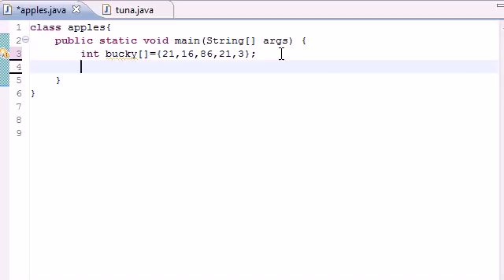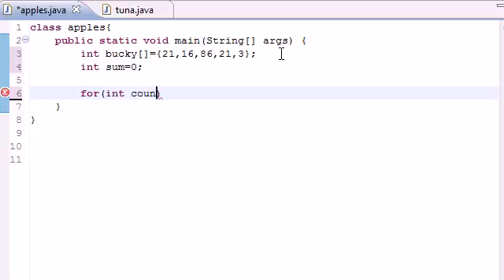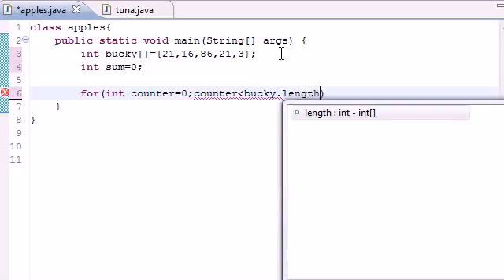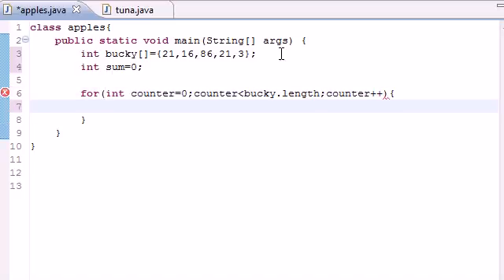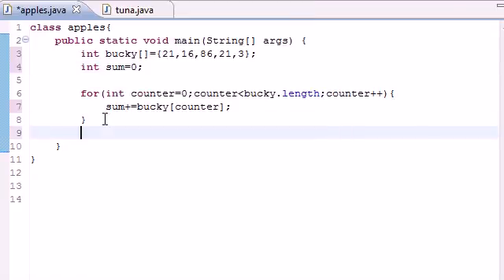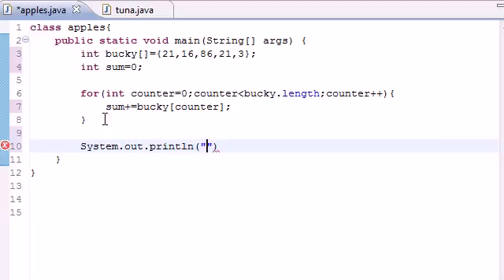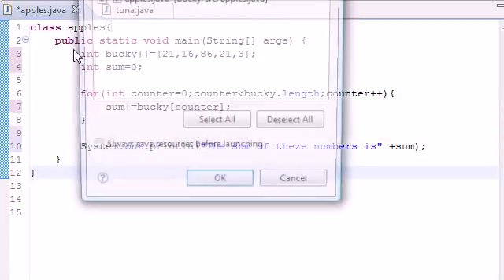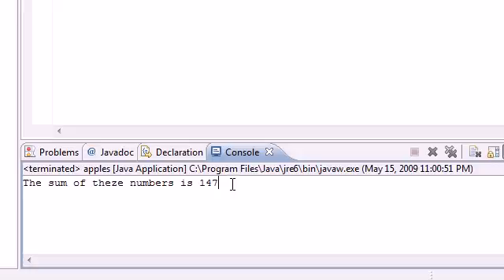Java Programming Tutorial 29 Summing Elements of Arrays